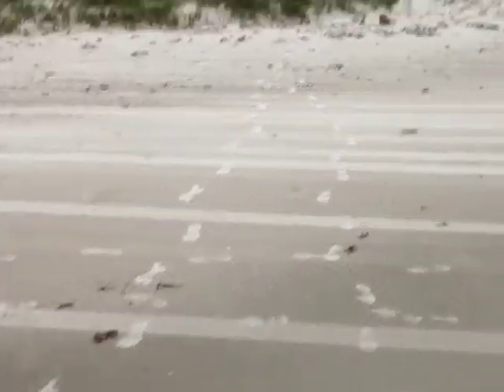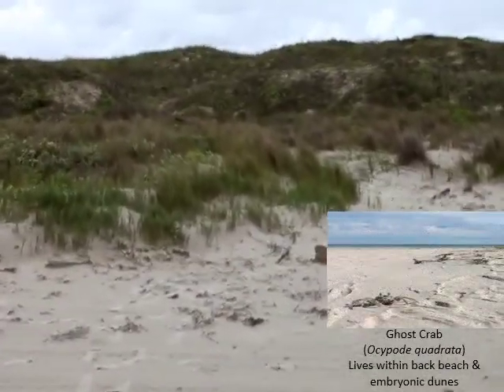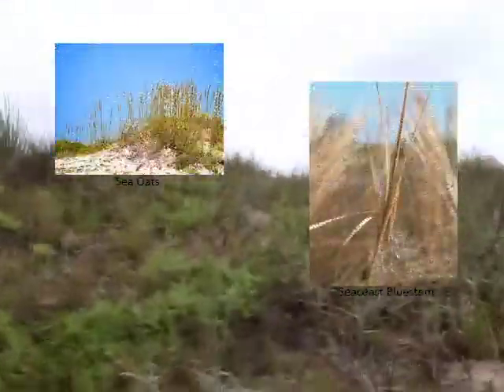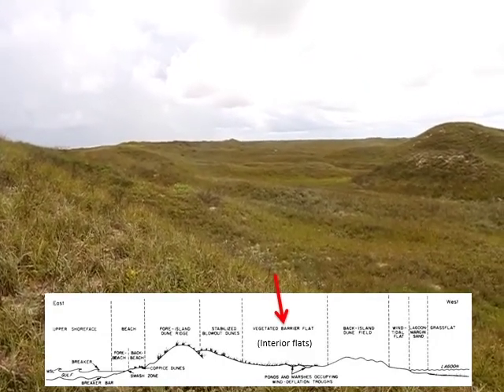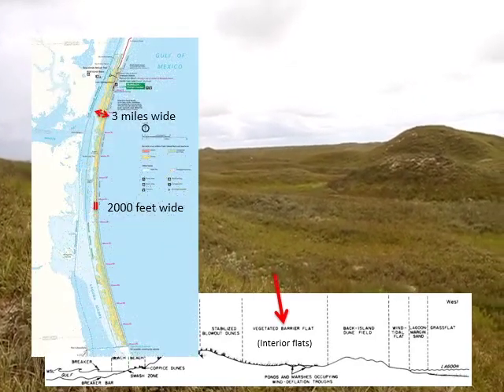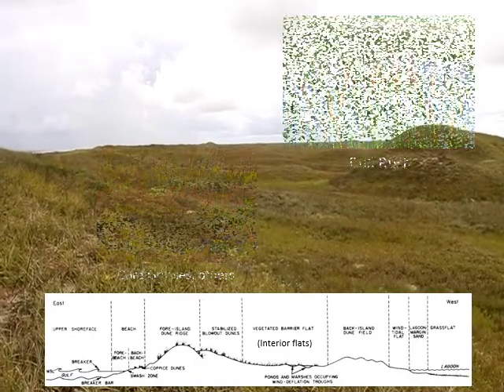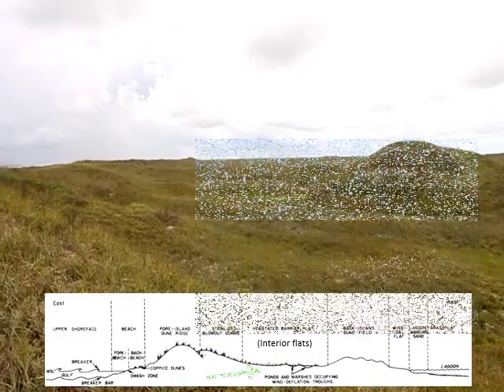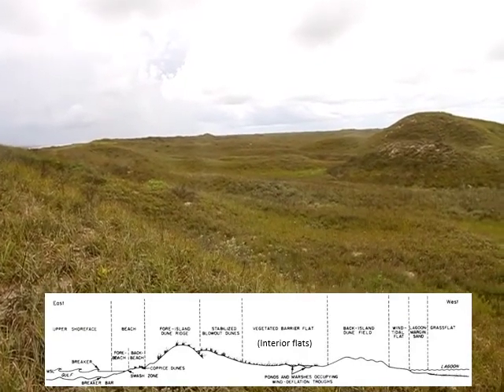AIO Virtual Lectures Series of What AIO Loves About the Ocean: ep. 11 Extraordinary Coastal Realms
Volume 1 of Extraordinary Coastal Realms is set on Padre Island in Texas where Tim and Kathy live and teach during the school year.  The next volume will focus on a comparison of the Gulf of Mexico to the Gulf of Maine's coastal realms.